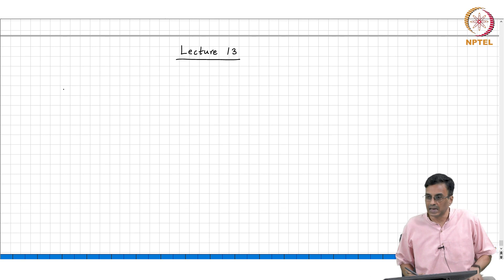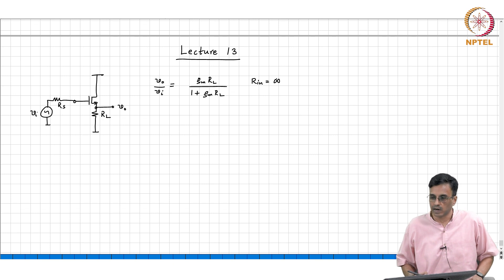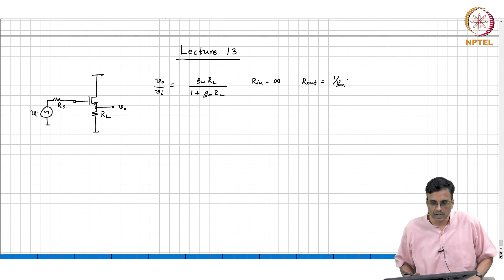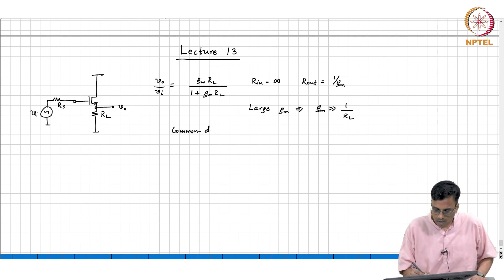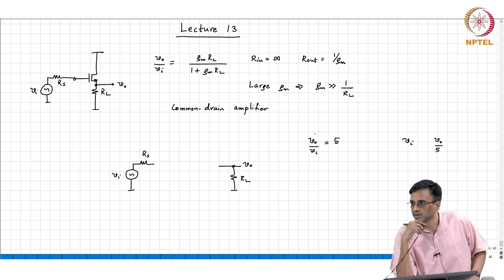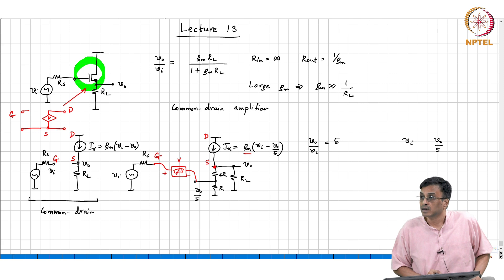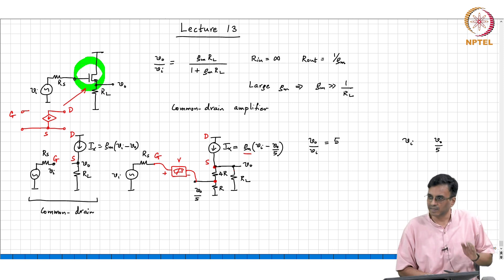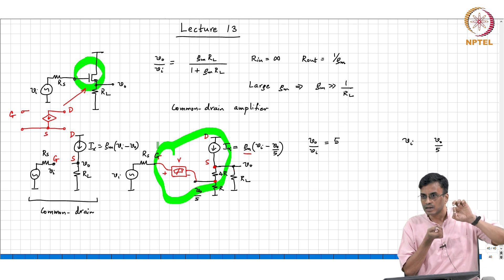The VCVS Continued, the Incremental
VCVS continued;

Feedback based VCCS